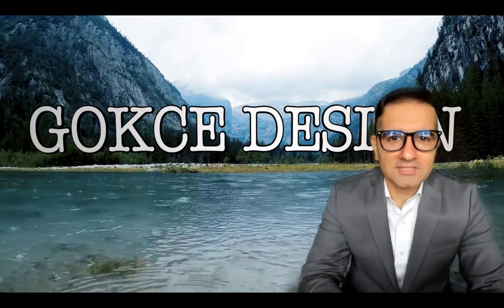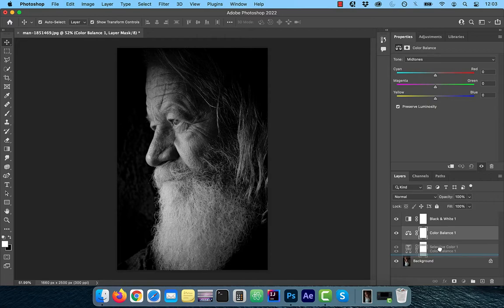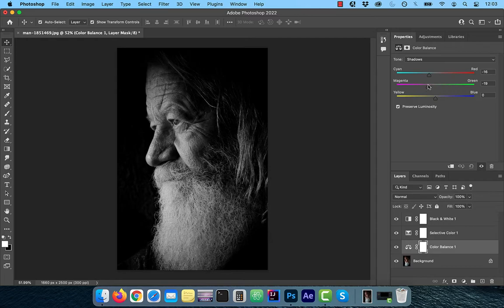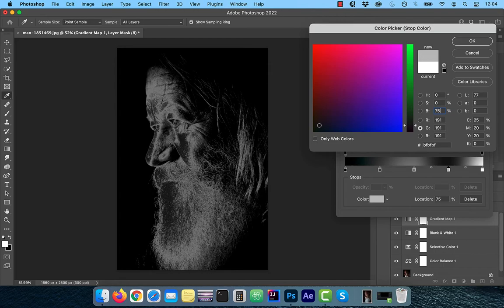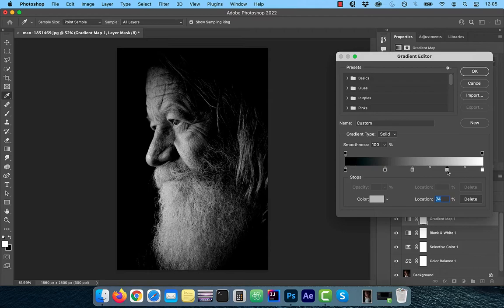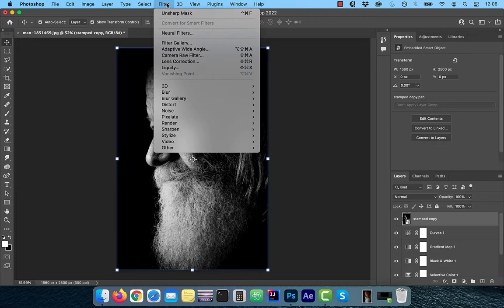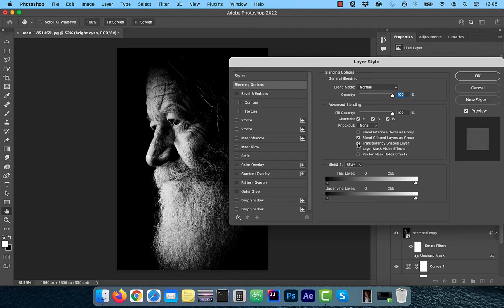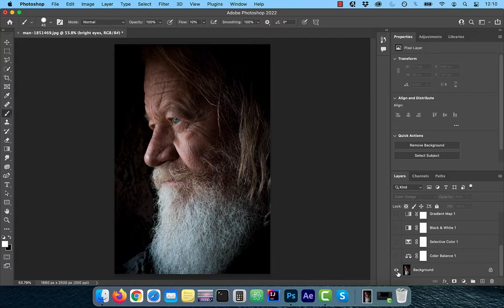How To: Black And White In Photoshop (4 Min) | Black And White Effect | Convert Images to B&W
In this tutorial, you'll learn how to convert images to black and white in Photoshop using Black & White Adjustment, Selective Color, Color Balance, Gradient Map, Curves Adjustment, Soft Light Blend Mode, Brush Tool, Color Dodge Blend Mode, Unsharp Mask, and Opacity Slider.